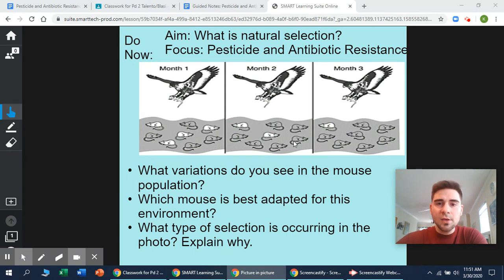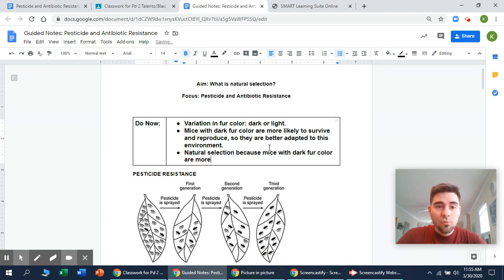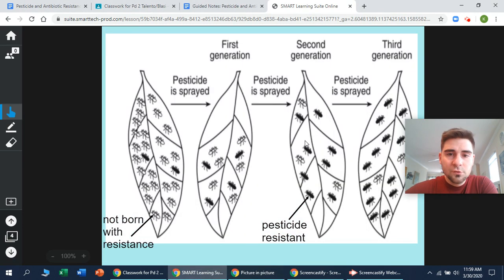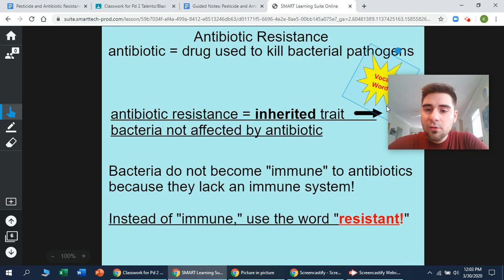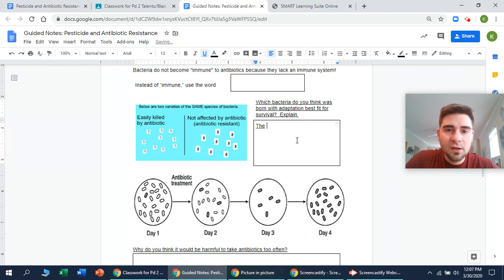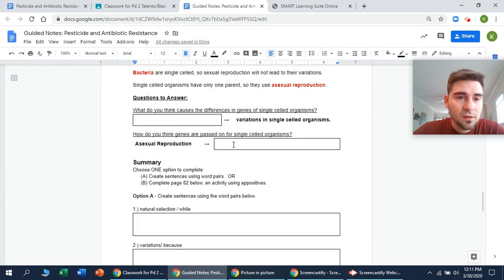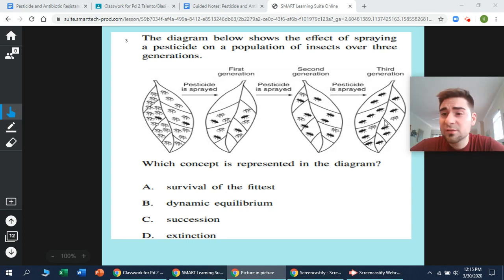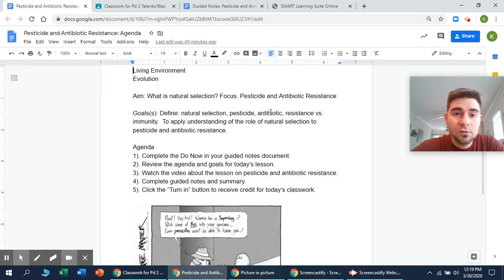Tuesday 3 31 Pesticide and Antibiotic Resistance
Pesticide and Antibiotic Resistance Lesson